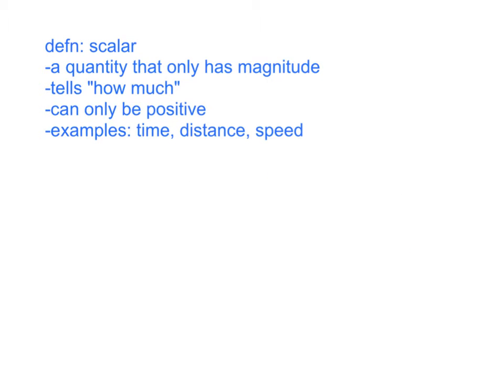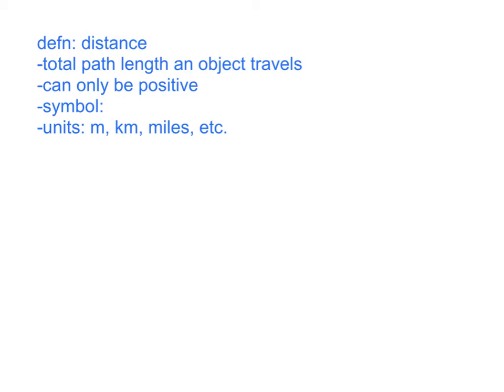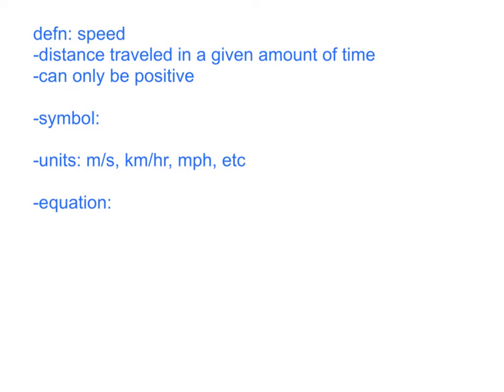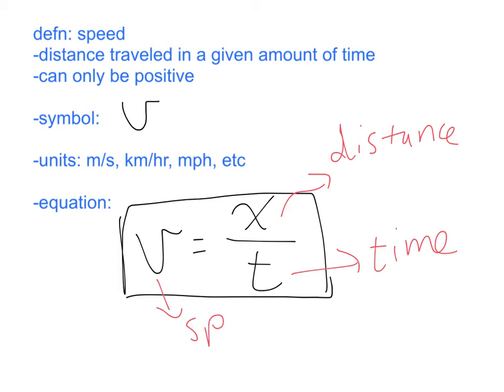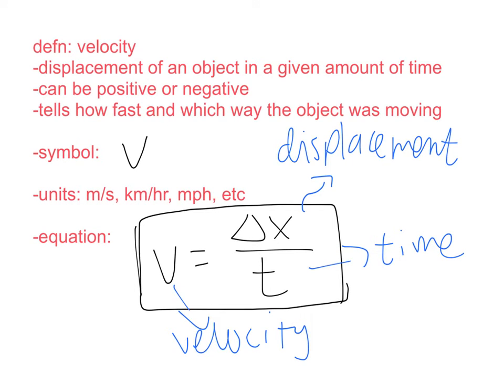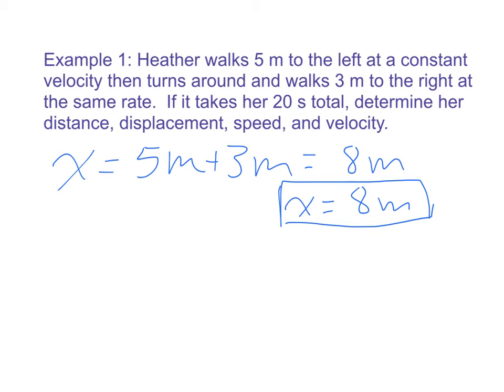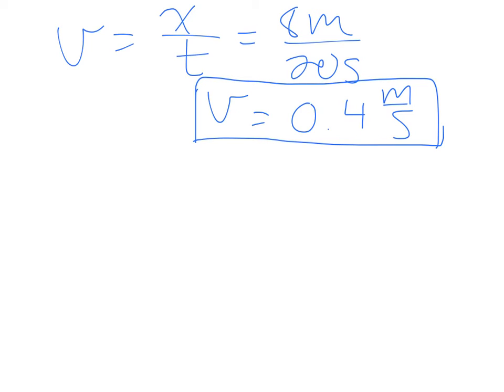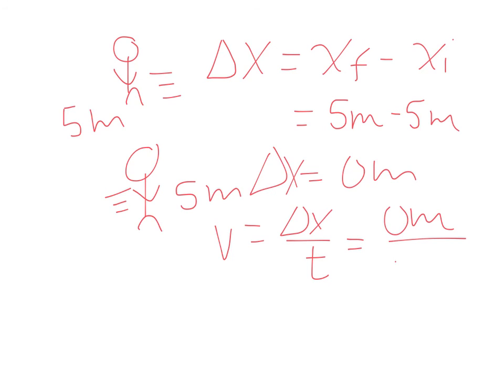Constant Velocity Intro and Example 1